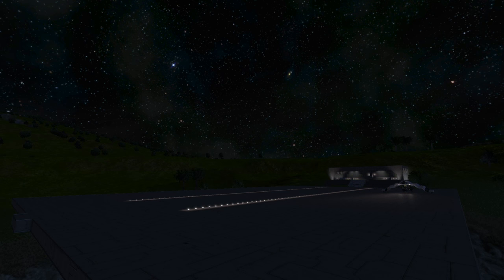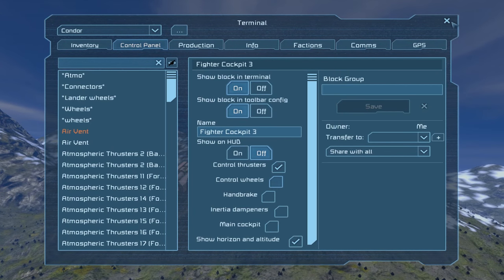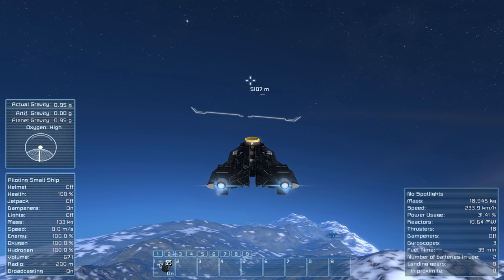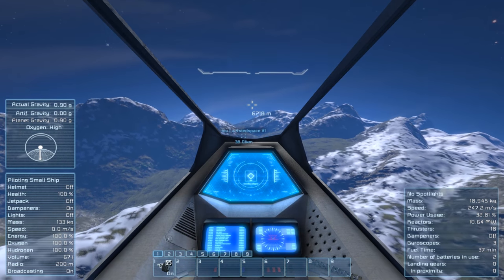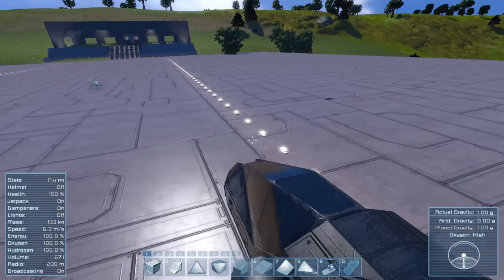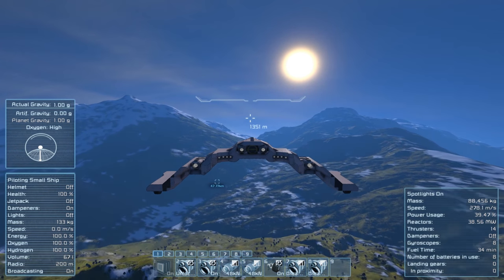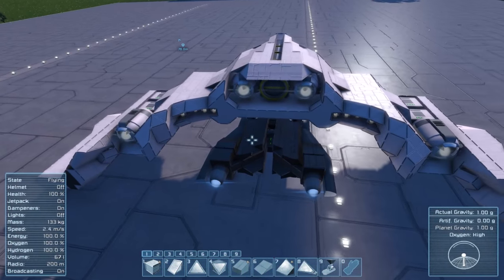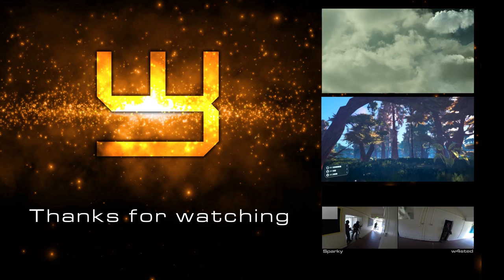Space Engineers - Re-Usable Space Plane with Aerodynamics? The ship that went to space and back..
A little look at a ship I built on stream yesterday to test out the concept building something like Virgin Galactic's re-usbale space planes. It's not technically an SSTO but actually a variant on the 'Parasite Aircraft' approach similar to SpaceShipOne that ended up working WAY better than I expected so I just had to share it with you guys..